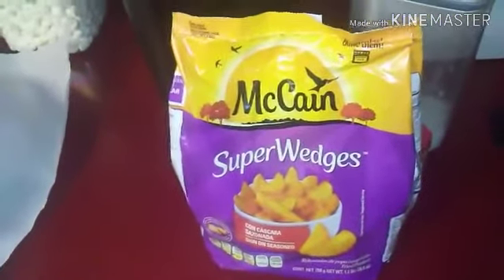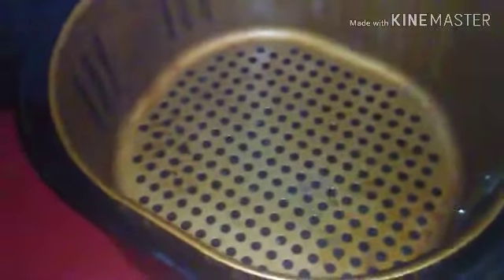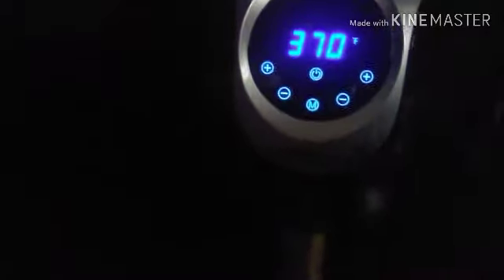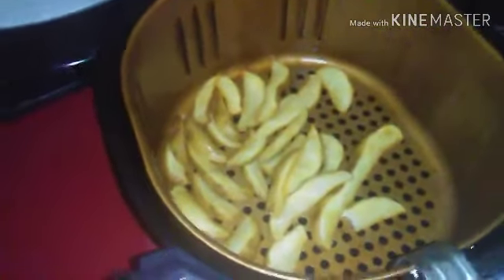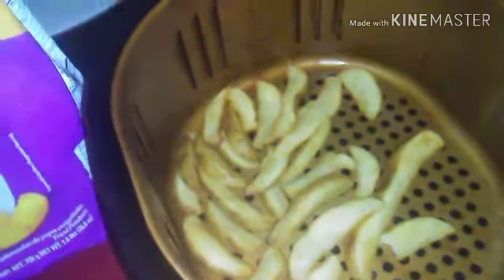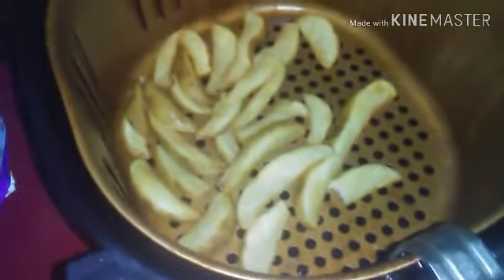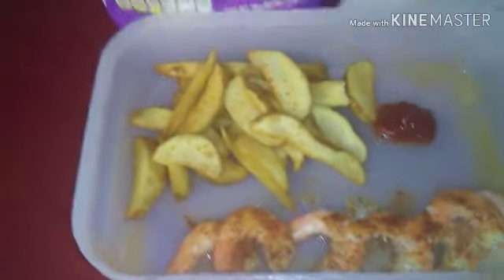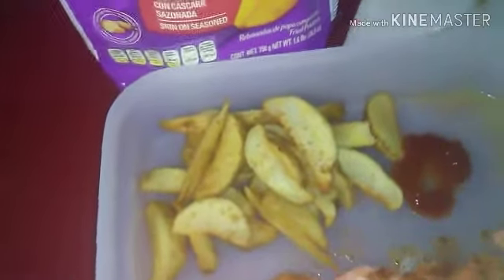McCain Potato Wedges